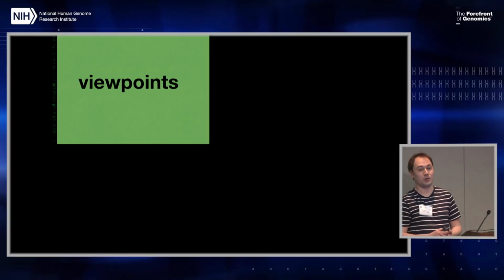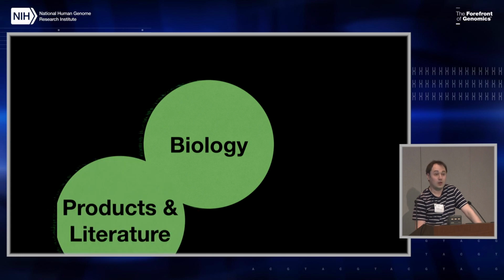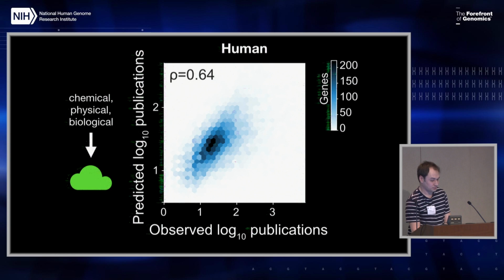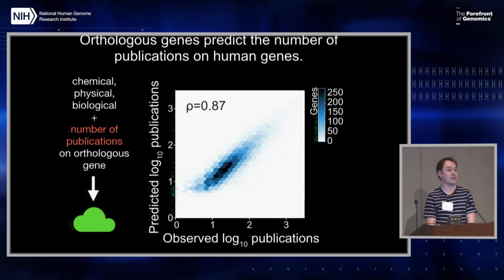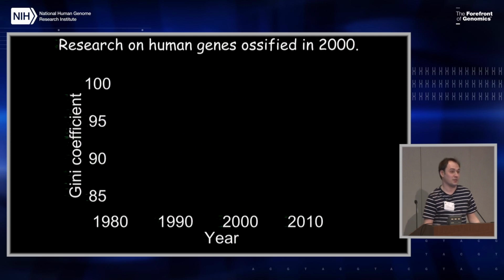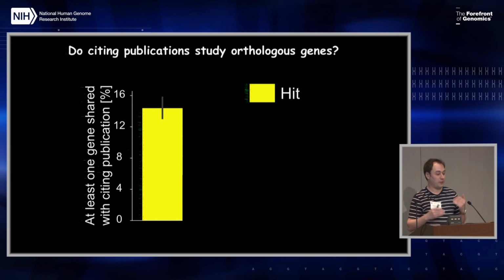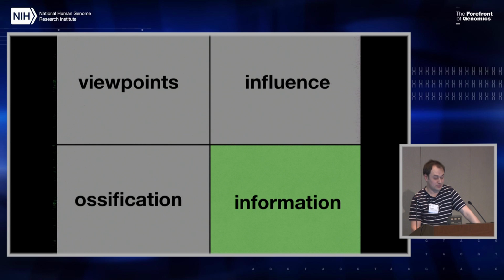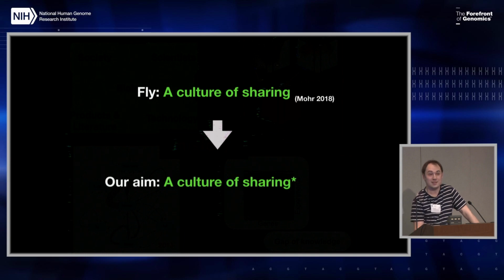Model Organisms in the 20th Century: Historical, Philosophic & Scientific Questions (Part 2)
Speaker: Thomas Stoeger

February 19, 2019 - NHGRI History of Molecular Biology and Genomics Lecture Series